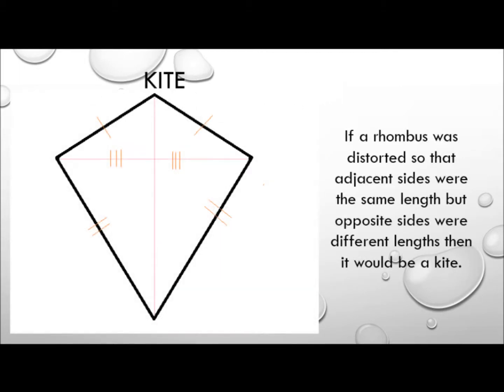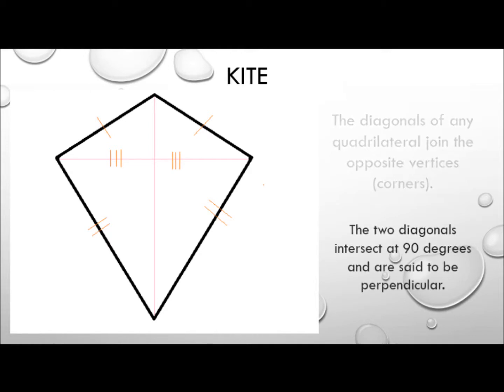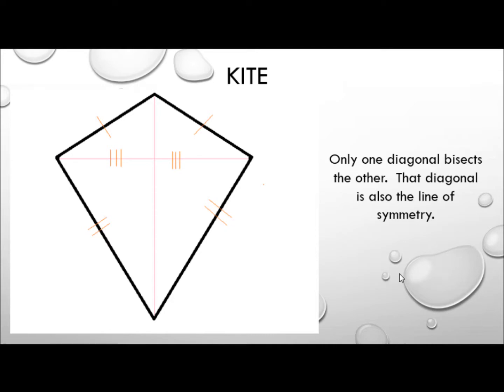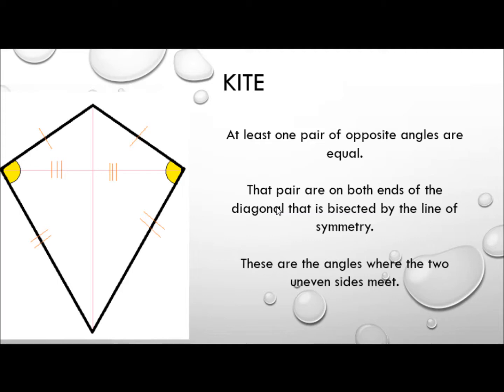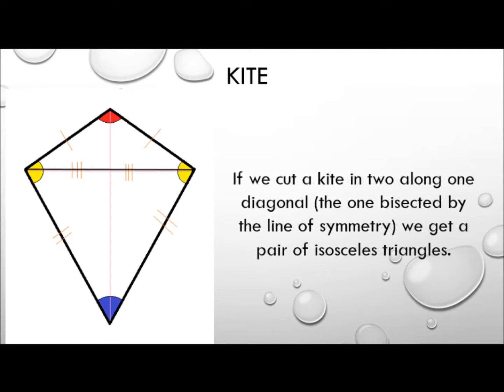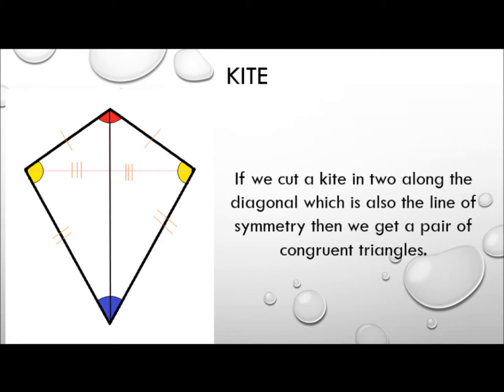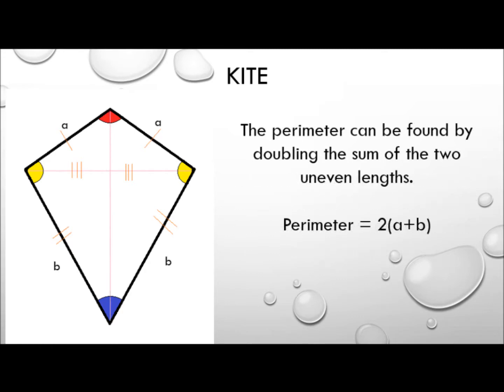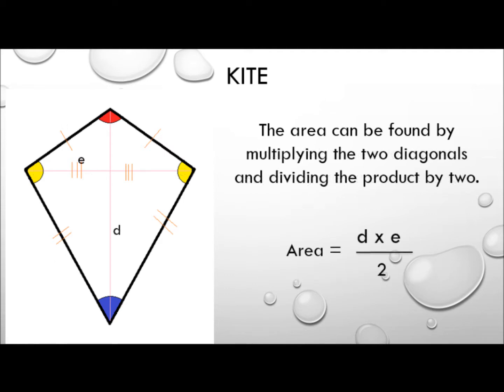Quadrilaterals (part 3): The Kite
In this video, I briefly run through the properties of a kite.